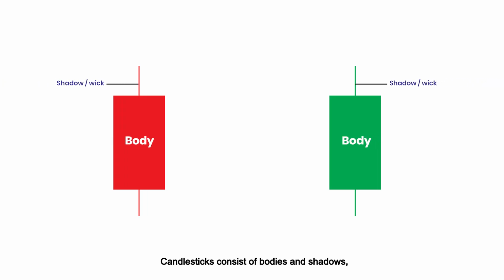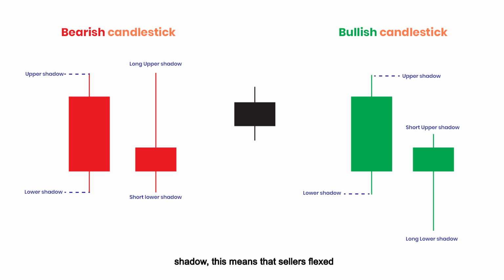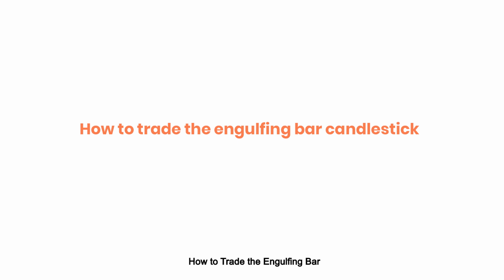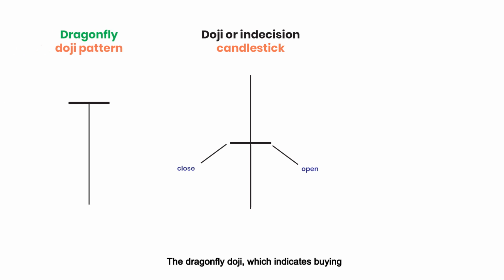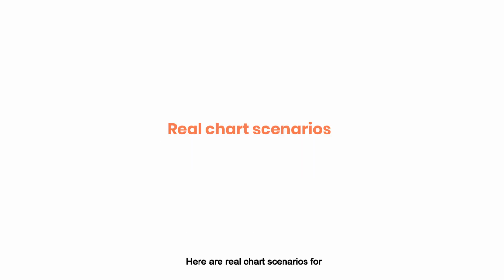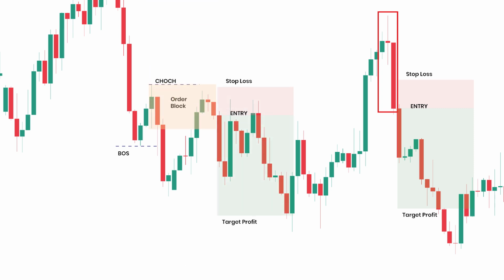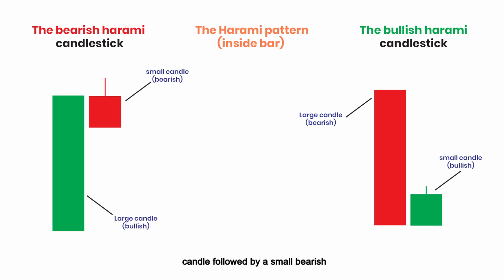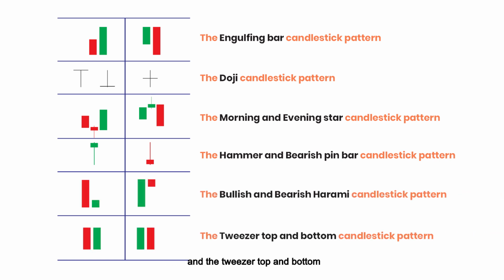The Complete Candlestick Patterns Guide for BEGINNERS. All YOU NEED TO KNOW!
This is the ONLY Candlestick pattern trading guide you will ever need. Understanding candlestick patterns and how they work is very vital for every trader, whether a beginner or a pro, in order to become profitable.
In this video, I take you through the basics to the advanced information on candlesticks and candlestick patterns, so you can use the gained knowledge to improve your trading analyses and make informed decisions.

NB: I don't sell any course, trading bot or signals. All my experience in the trading industry are genuinely poured here.